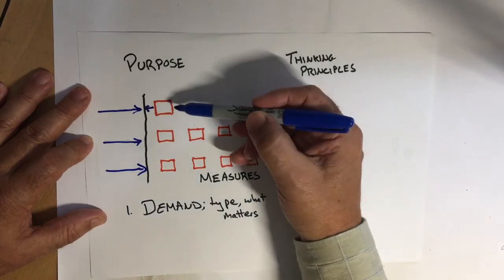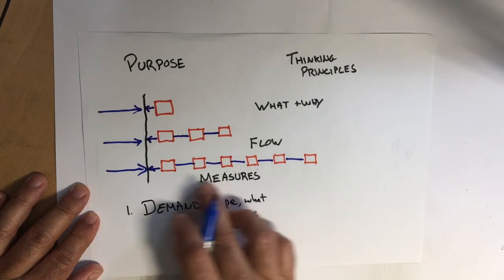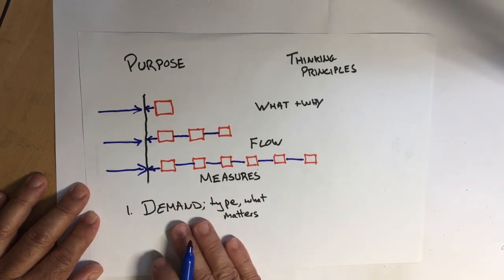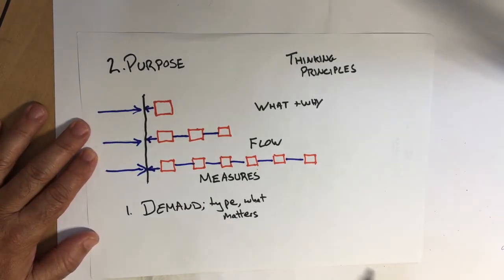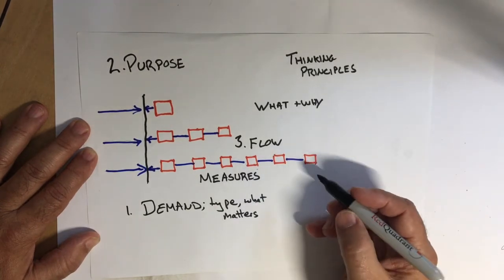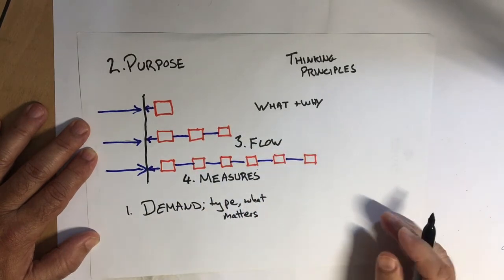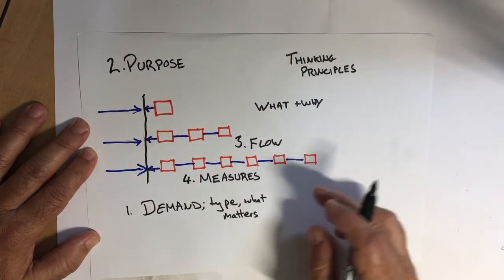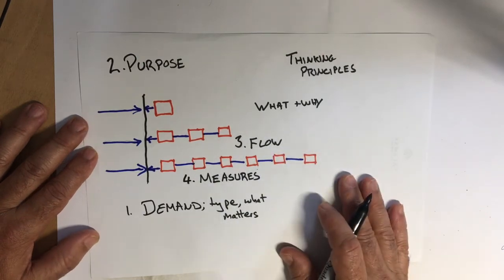A systemic service design diagnostic method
This is the model I use as a foundation for diagnosing a service for the past 20 years. It encompasses some fundamental systems thinking concepts as well as design thinking elements, and is used as a guide to assist organisations to begin their understanding of their service as a system. It does not rely primarily on data, but engages the front line staff in developing each element. The sense-making is in the engagement with the front line.
- the iceberg model
- outside-in perspective
- value and failure demand
- value & waste in the flow
- how measures affect behaviour
- how the system affects the operations of the service
- how the management approaches affect behaviour
- the main barriers that cause poor performance.

This model was developed by John Seddon.
If you use this, I would be interested in hearing your reflections.